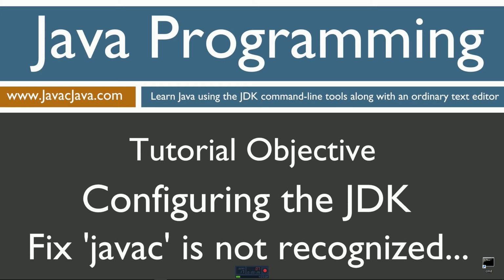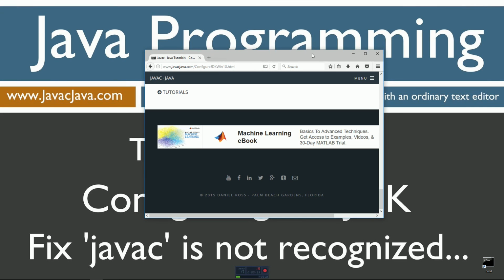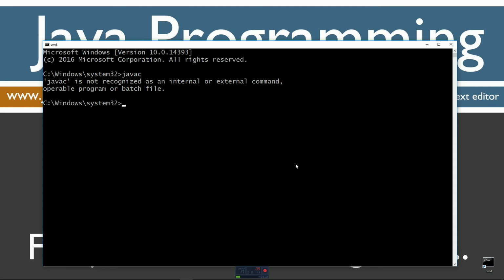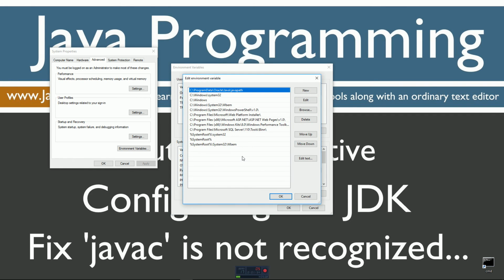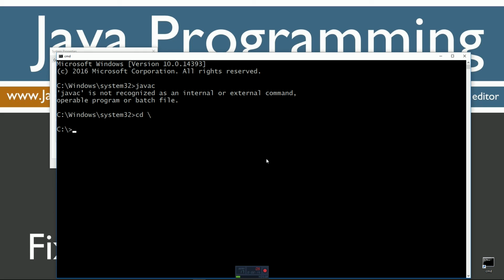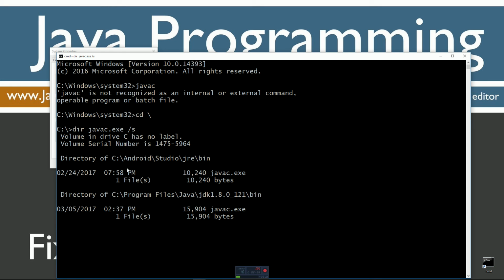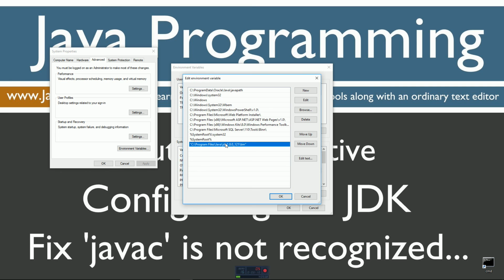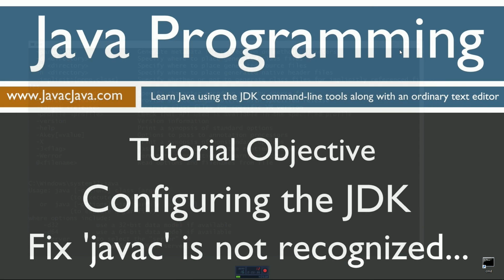Learn Java Programming - Configuring the Java Development Kit (JDK) Windows 10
Fix the 'javac' is not recognized as an internal or external command,
operable program or batch file.